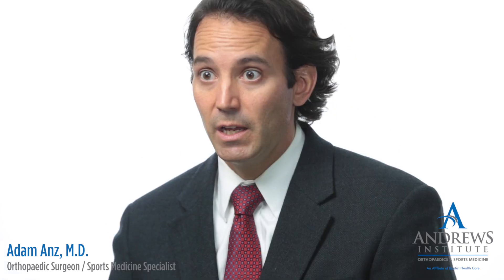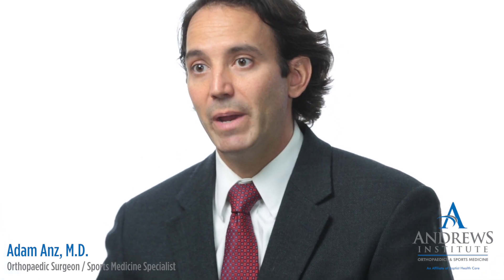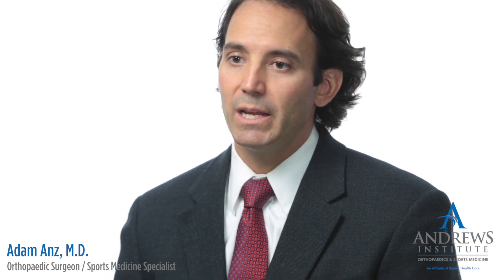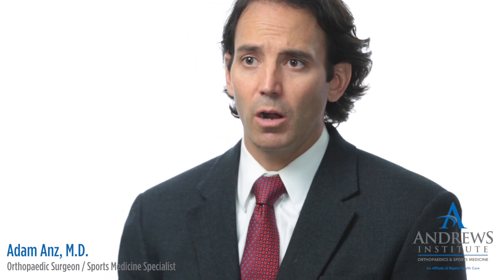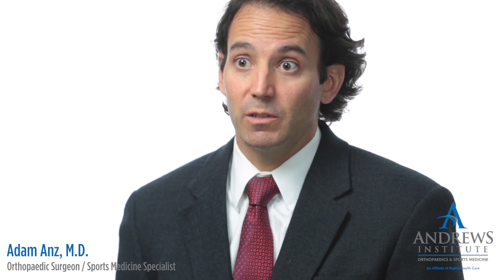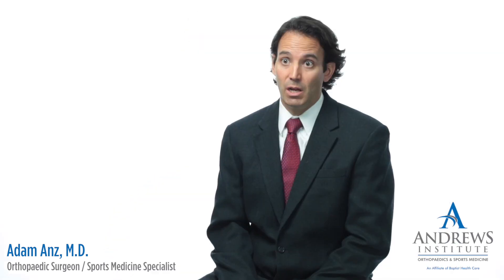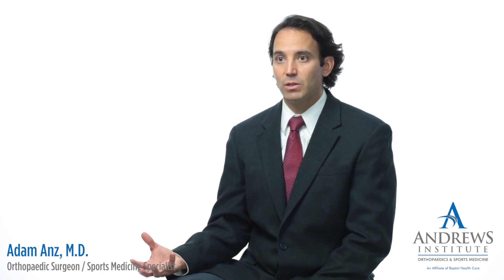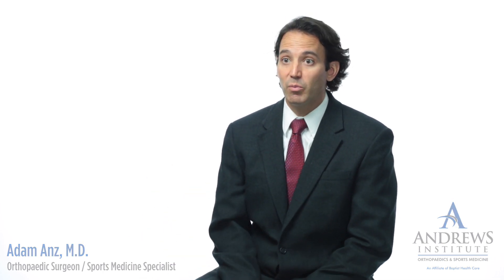Adam Anz, M.D.: How platelet rich plasma can impact knee arthritis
Adam Anz, M.D.
Orthopaedic Surgeon / Sports Medicine Specialist
Andrews Institute for Orthopaedics & Sports Medicine

Q: What is PRP?

A: PRP stands for platelet-rich plasma, and it is a product that we make from your blood. What we do is take some of your blood with just a needle into your vein as if you were giving a blood draw to donate blood or get a blood test done. We take about 15 milliliters of that blood and stick it into a special syringe that we can put into a centrifuge. The centrifuge spins and that layers out the blood based upon on the molecular weight or the contents of that blood. We take the blood, we spin it in a centrifuge, and all the red blood cells push to the bottom. Then there is a layer called the ‘buffy-coat,’ and then a top layer that is the plasma later. We can take that top layer that has plasma and platelets in it, and it is a PRP, and that is the product that we use.

Q: How can PRP impact a patient’s arthritis?

A: Arthritis means joint inflammation. Typically what we have is degenerative arthritis and what that means is that there are changes in the cartilage that then signal to the joint that it should be inflamed. It’s like a warning signal to your body. With inflammation, there are ways to decrease it. Some of those are things that we take by mouth such as ibuprofen, other things we can inject into your knee to also help control that inflammation cycle, one of them being platelet-rich plasma (PRP). PRP has been developed around knee arthritis. They did preclinical animal studies, meaning they did studies in animals to see if growth factor therapies would work or help. They also did PRP studies with animals and they did studies in humans starting with just clinical trials or clinical series and then going to randomized control trials. That whole body of evidence now is pretty much a pyramid of evidence with the base being the animal studies, the next layer of being the early human trials and the following layers as we learn more and more. To the point now I can say there's a pyramid of evidence that supports PRP for knee arthritis. And what it does is help control the inflammation of the problem, because your body is understanding the changes of cartilage and meniscus inside and helping you as a system or an ecosystem adapt to that and change. We use PRP to leverage your own immune system to help you through this degenerative process.

Q: Is PRP researched at Andrews Institute and if so, why should that be important to patients? Why you are comfortable providing this as a treatment option if not FDA approved?

A: With PRP at this point it does not need U.S. Food and Drug Administration (FDA) approval for me to be able to offer it to patients. There is one company that's bringing it through the FDA for the indication of knee arthritis. That's kind of the key to be able to convince the insurance companies to reimburse for it. For that reason right now we can offer PRP but it's not FDA approved for knee arthritis. The reason is, with FDA approval, it starts with that whole pyramid (of evidence), and they have to see it go through the entire pyramid before they'll give an approval for that. That's the reason that although we can provide it because it's not FDA approved for knee arthritis. Once it does get an approval, then we'll have leverage to convince the insurance companies to reimburse for it. What we are doing on this campus is we're trying to see how PRP compares to some of the other regenerative medicine technologies that we can provide such as bone marrow aspirate concentrate (BMAC). That's a study that we've completed enrollment on and we're waiting on the data to mature to know whether PRP is better than BMAC or the same or worse and that's what we're very excited about that study. Because in this space there's still a lot of fog or there still a lot of uncertainty about how well these procedures perform – and that's one thing that we feel is our charge is to take these technologies and provide real clear evidence how they're going to help our patients.